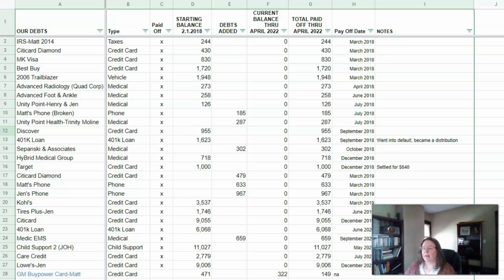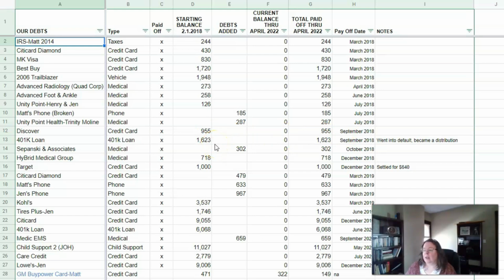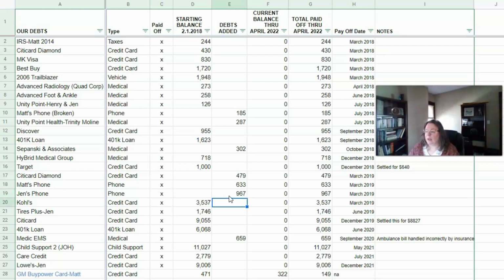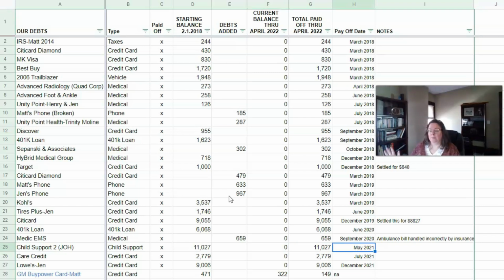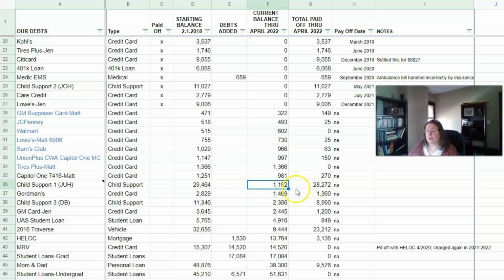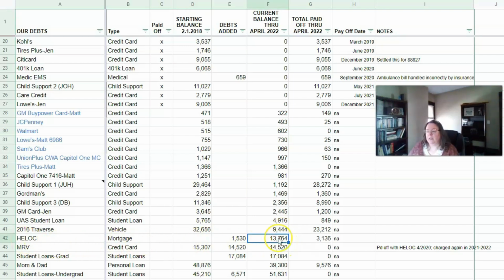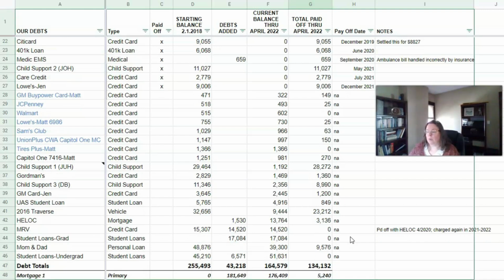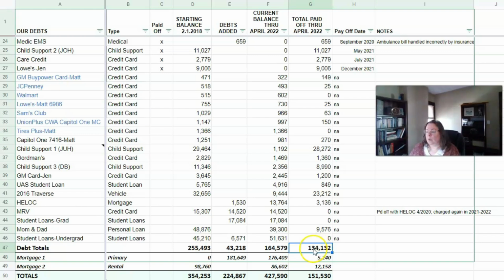OUR DEBT CONFESSION 2022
This video is going to be a closer look at the debts we've had over the years and how we have tackled them. Our debt payoff journey has been slow and steady with some setbacks along the way. Even with all the challenges, we've paid off well over $100k of our debt!

Misfits Market
Code: COOKWME-NH1CEX

Instacart
Code: TBOUNCE16E

VIDEO EDITING SOFTWARE I USE:
Filmora by Wondershare: